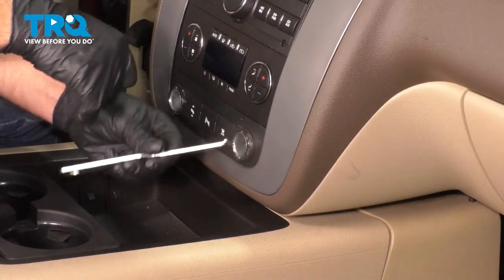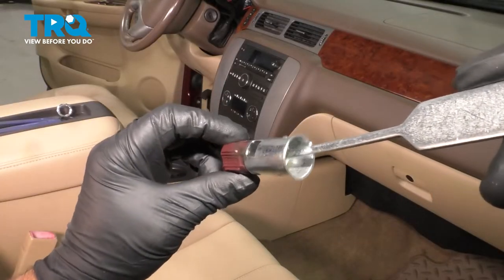How to Replace Auxiliary Outlet Plug Cover 2007-2013 Chevrolet Silverado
This video shows you how to install an auxiliary outlet plug cover on your 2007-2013 Chevrolet Silverado.

This process should be similar on the following vehicles:
2007 Chevrolet Silverado 1500
2008 Chevrolet Silverado 1500
2009 Chevrolet Silverado 1500
2010 Chevrolet Silverado 1500
2011 Chevrolet Silverado 1500
2012 Chevrolet Silverado 1500
2013 Chevrolet Silverado 1500

Tools you will need:
• 12v Lighter Socket Removal Tool